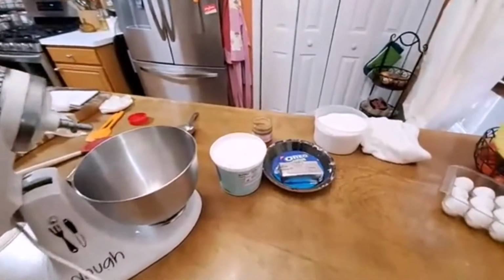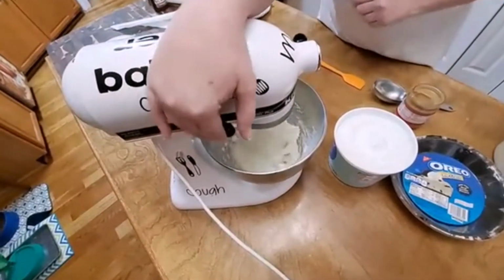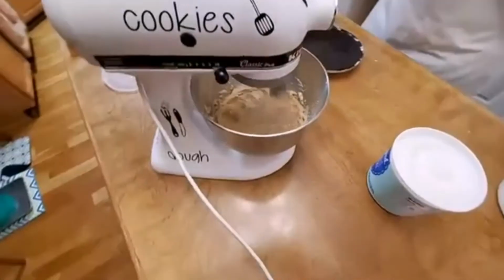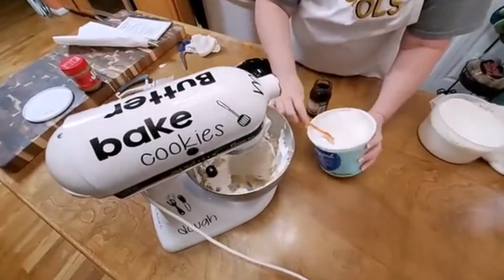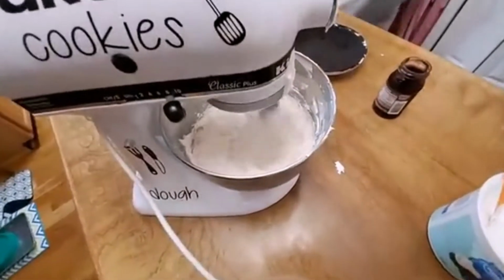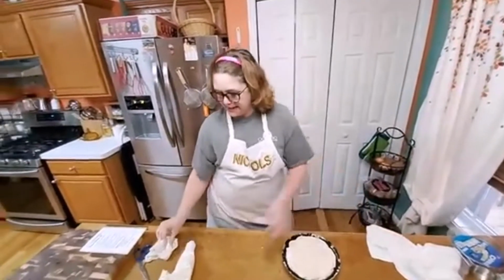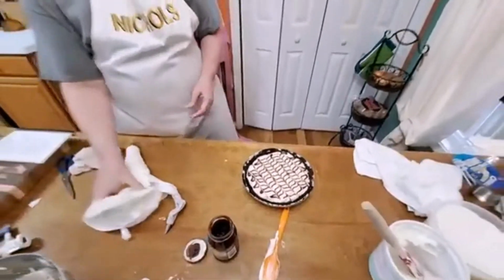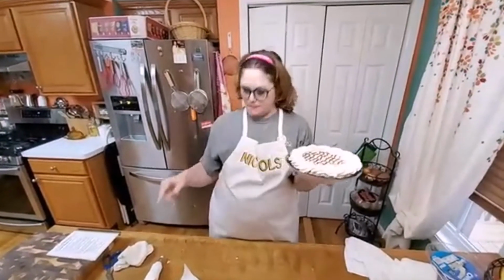2020 Holiday Peanut Butter Pie, No Bake, Southern Cooking Tutorials33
2020 Holiday Peanut Butter Pie, No Bake, Southern Cooking Tutorials33